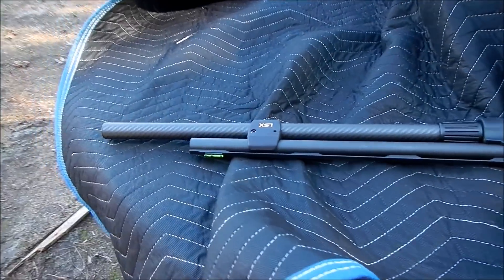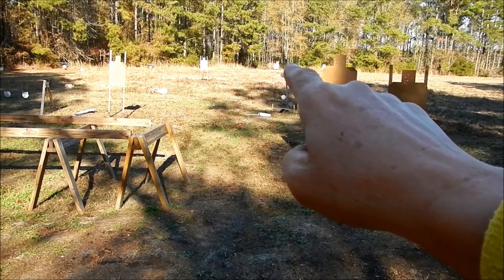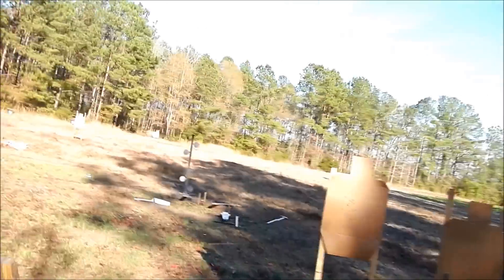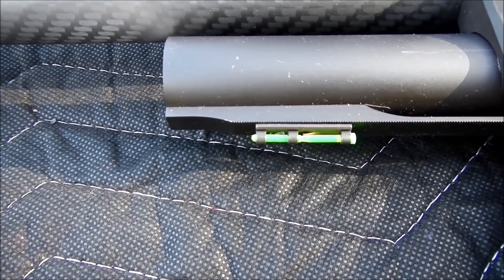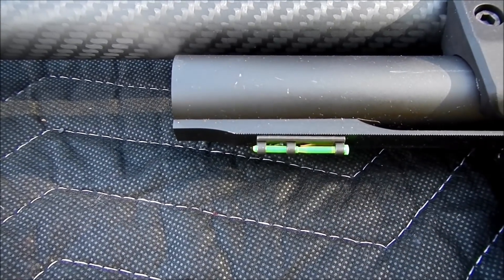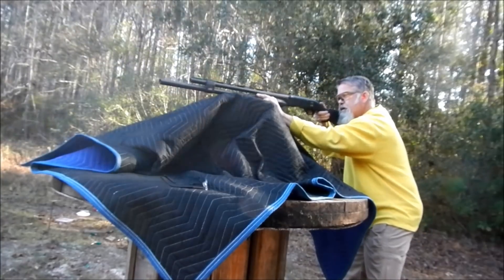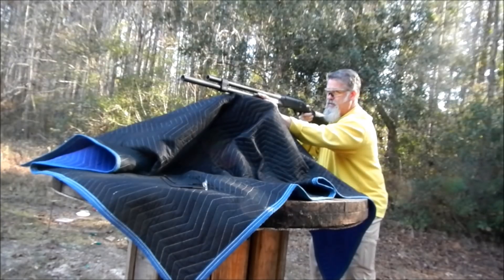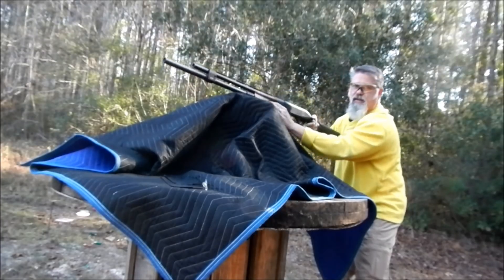Slug Zero? Benelli M2 3Gun Shotgun